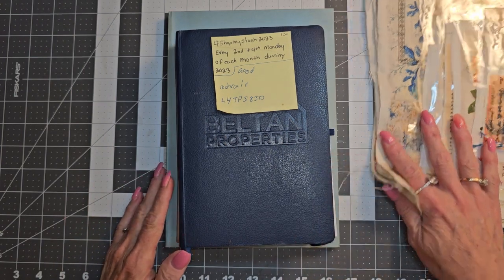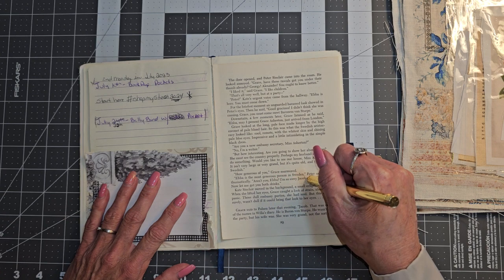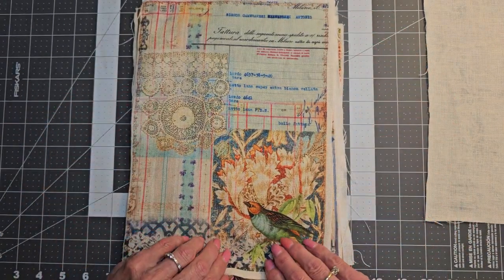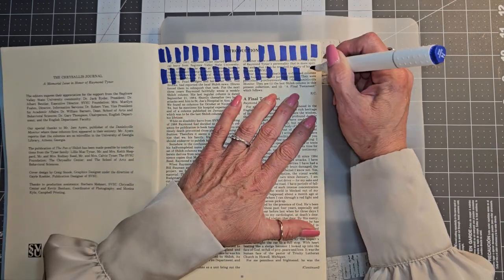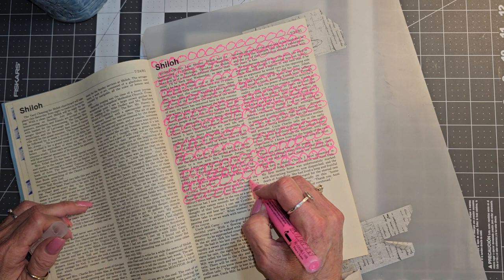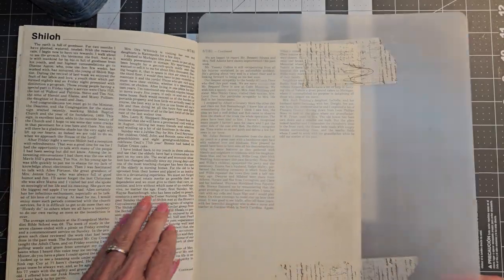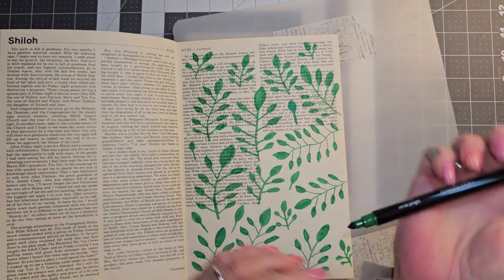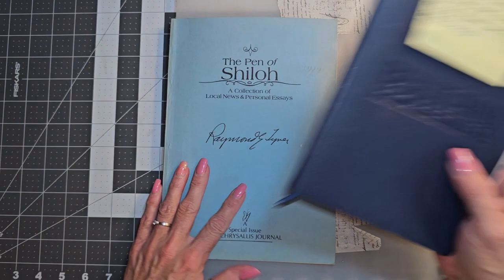🌸 roxysweeklychallenge 2024 Week 24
🌸 It's that time again! roxysweeklychallenge 2024! 🌸

 My 2 open collaborations hosted by myself, picking up where we left off in 2023

🩷 new hashtags to finish my collaboration. I hope you will join me.

shopmystash2024 starts on Monday July 22nd. The prompt is Bellybad with pocket. videos and pictures will post on the 2nd & 4th Monday of every month until December 2024. the next prompt will be given at the end of each video. please tag me in your videos or your IG & Fb post.

starts on August 7th with videos and pictures posted every  1st Wednesday  of the month through December 2024. The prompt for August  7th is altered playing card. all you have to do is use atleast 1 piece of washi tape. The next prompt will be revealed at the end of that video. again please tag me in your videos, on IG & FB.

IF YOU WOULD LIKE TO SUPPORT ME THROUGH MY RECOVERY, YOU CAN  DO SO THROUGH MY PAYPAL ACCOUNT.

Amazon products I use:

TimHoltz Tiny Attacher:

Ranger ink foams:

Tim Holtz glass media mat:

Tim Holtz wild flower paper pad:

Tim Holtz Quote chipboard:

Tim Holtz advantus ephemera pack:

Ink blending brushes:

Tim Holtz idea-ology collage paper rolls:

Tim Holtz idea-ology thrift shop ephemera pack:

Ranger Tim Holtz distress ink vintage photo:

We /r memory keepers envelope maker:

Crop A dile eyelet and snap punch:

Tab punch:

Crop-A-Dile 2 Big bite punch:

We R memory corner chomper:

We R memory keepers standard eyelets:

indonesian batik gift wrap:

flora gift wrap:

william Morris gift wrap:

Audubon birds gift wrap:

Marbled paper designs:

Aged paper fro antique coffee stained look:

Martha Stewart score board: